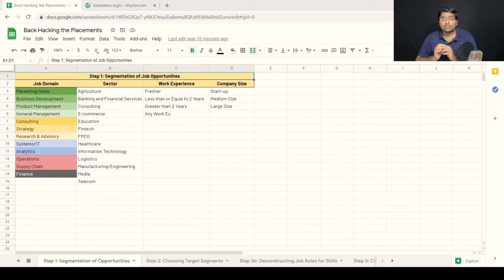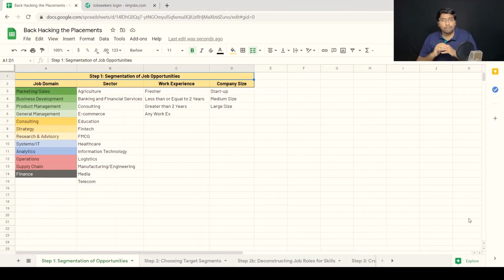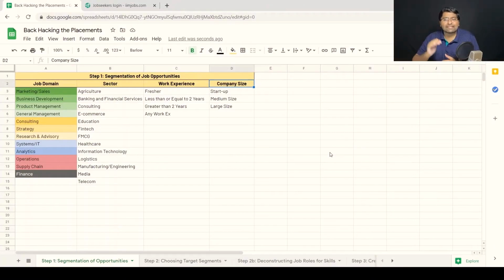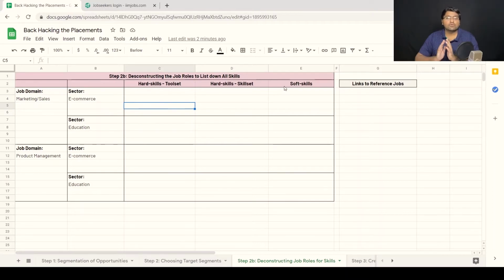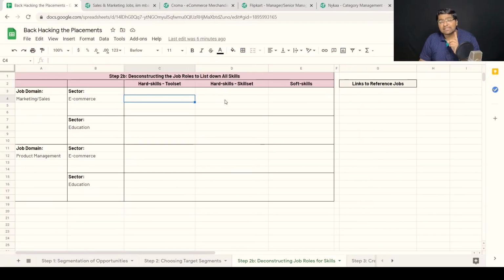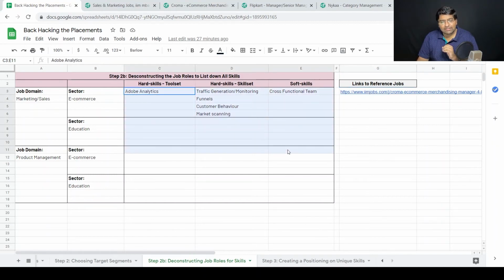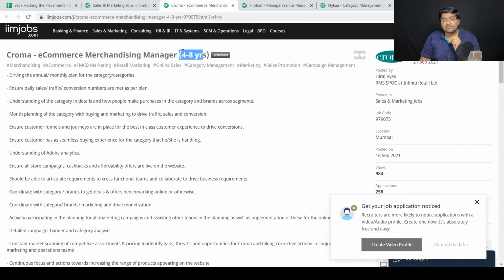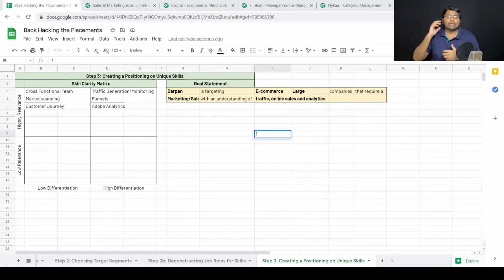Find Target Companies for MBA Placements in 30 Minutes [Back-Hacking Placements]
How to identify which companies to target for your MBA placements? Also, how to know what skills to learn for success in these MBA placements?

Most MBA students when they enter their B-school (or even before entering it) are worried about what courses they should take up. If you are an MBA student like that, you need to be mindful of the fact that you are missing out on one crucial first step.

And that first step is setting your goal and identifying the target companies/job role you want to work for.

That is because only once you have identified that what kind of job role you want, only then would you be able to identify the skillset required for that and only then will you be able to know the courses you need to pursue.

Therefore, I am bringing to you the live demonstration of the back-hacking of placements process that I have discovered for you.

This process will give you the clarity that is required for you to get a clear vision in your MBA.

Do not edit the sheet. Make a copy and then edit it at your end.

I am Darpan Saxena, an MBA from the Indian Institute of Management (IIM), Udaipur, and I am on a mission to help 1,00,000 MBAs get the best career outcomes through knowledge and digital skills without depending on their B-school or Placements.

🌎 Get access to my FREE course for MBA students to help you get the best career outcomes called Five Steps Ahead Blueprint